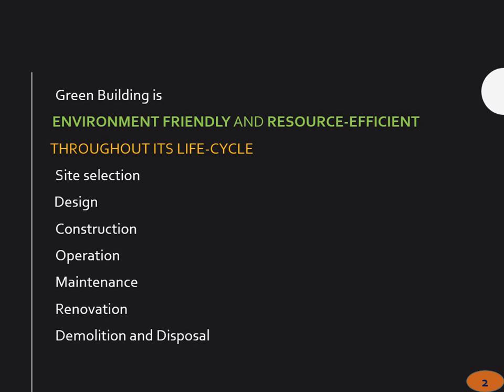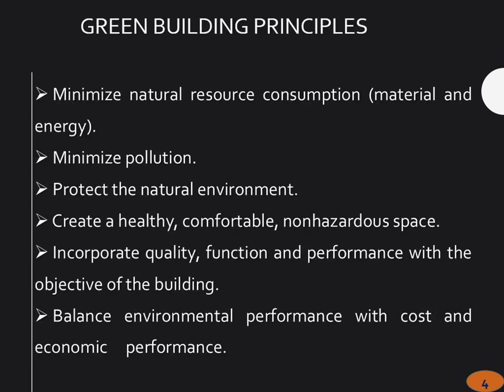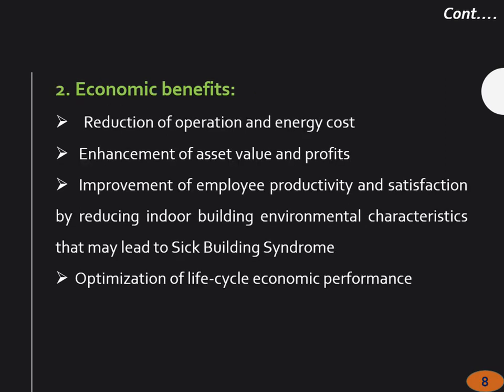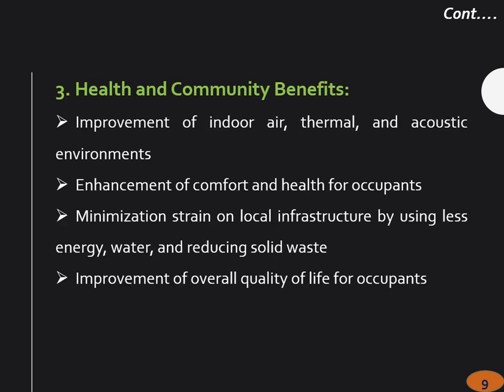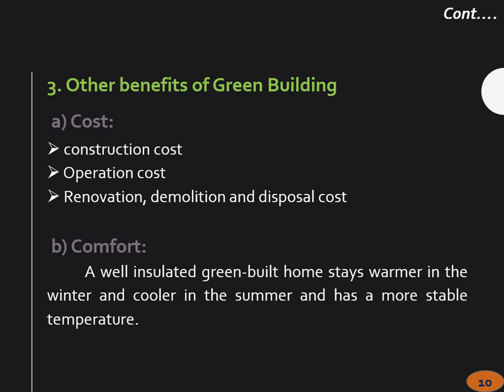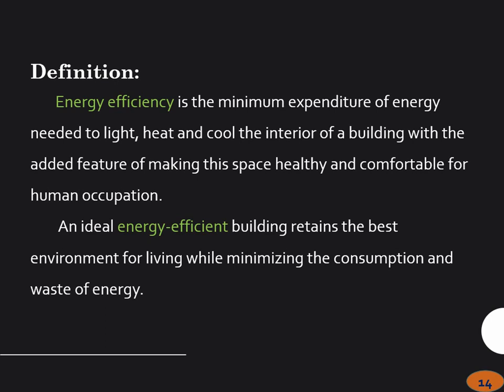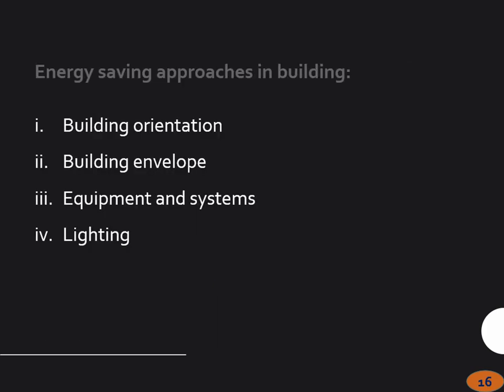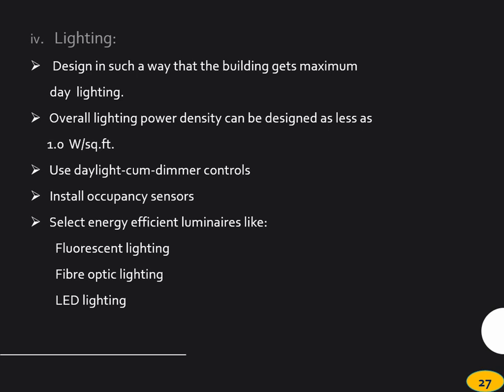Building Design Principles for Green Hospital By Mr. Israel Gnanaraj (Design Collaborative)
Eye Care and Environmental Impact October Summit 2018, Aravind Eye Hospital Pondicherry

A Green Hospital Building is designed to  enhances patient well-being, while utilizing natural resources in an efficient environment friendly manner.